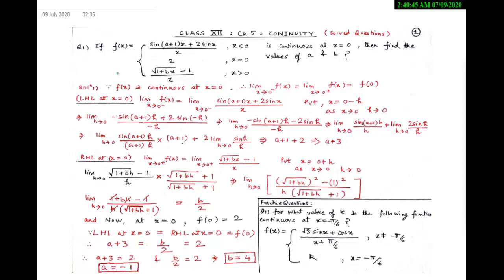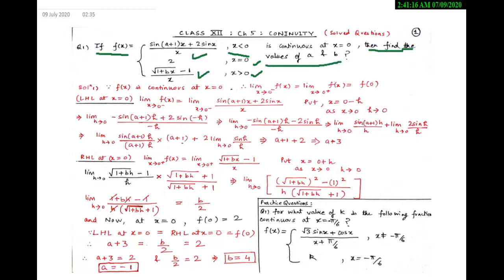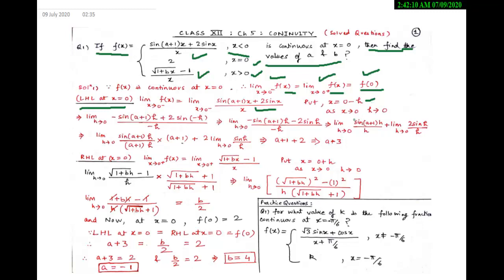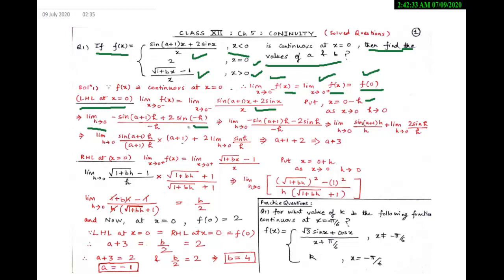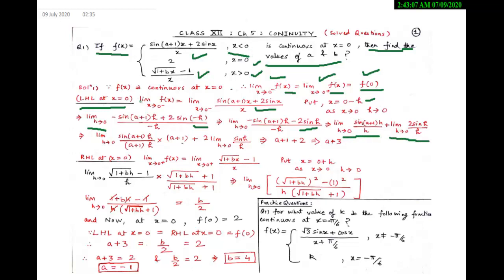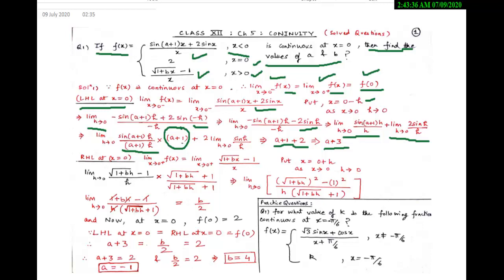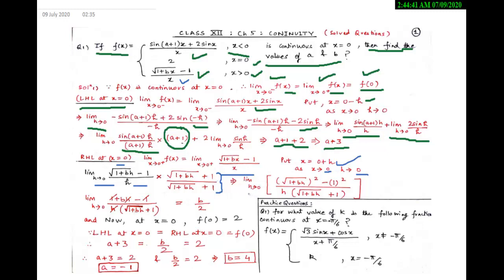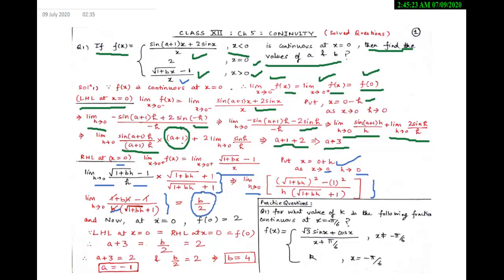CLASS XII - MATHEMATICS - CH 5 - CONTINUITY (EX 5.1) SOLVED PROBLEM